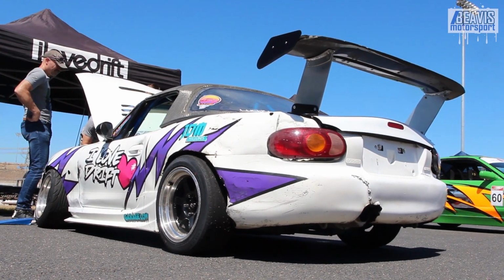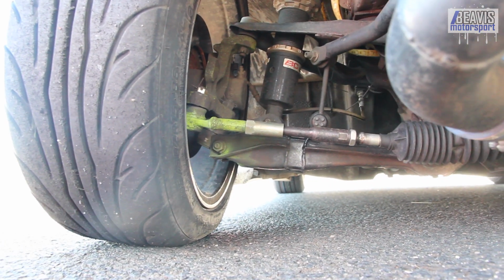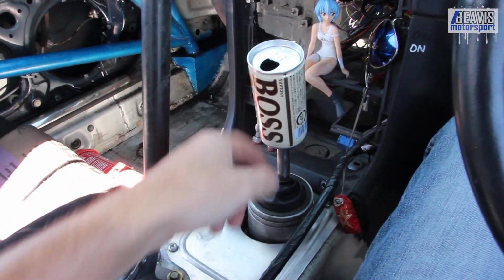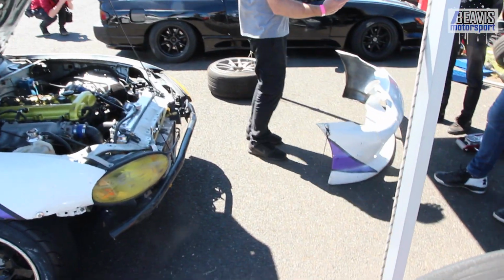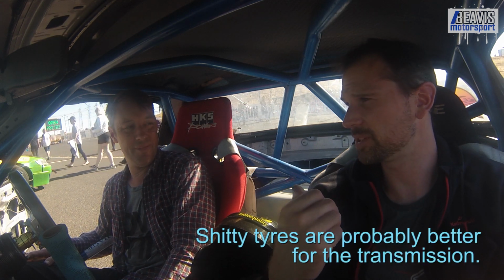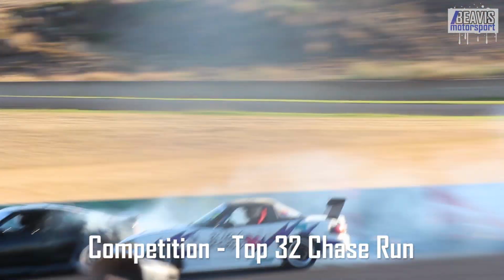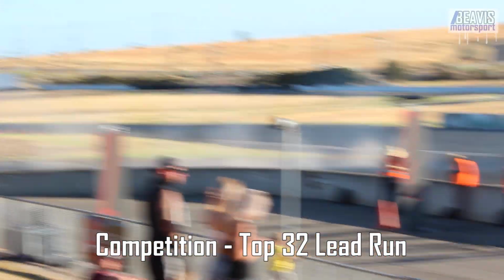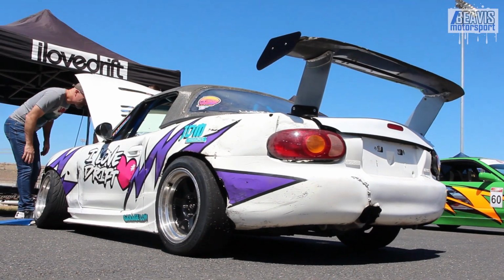WAZMAN'S TURBO DRIFT MX-5 MIATA // 300HP AUSSIE DRIFTER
Welcome to the coolest MX-5 Drift car in Australia, and in fact possibly the only competitive MX-5 drifter in Australia. (Yep, I don't count your mate who does skids around a round-a-bout).

Let's get up close, check out the details, and go for a ride!

Thomas Gresen - Back Again